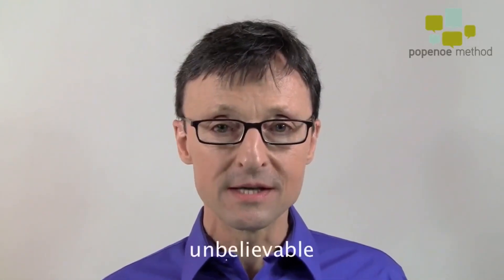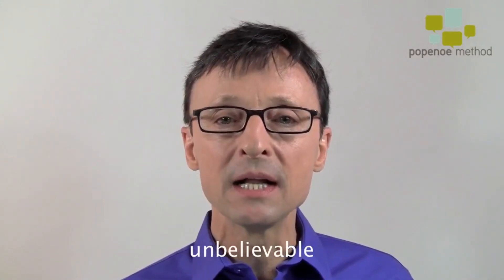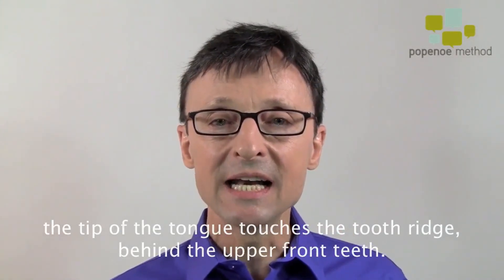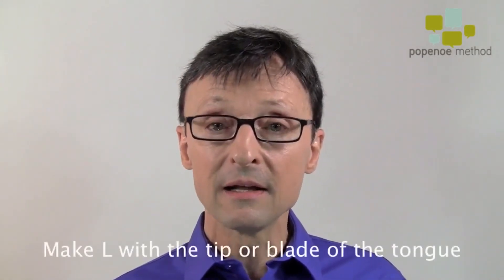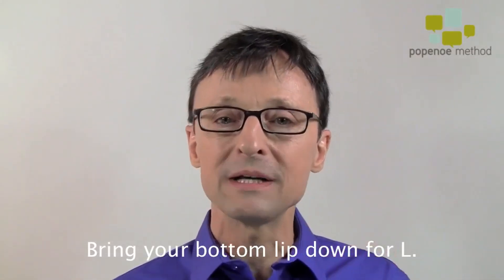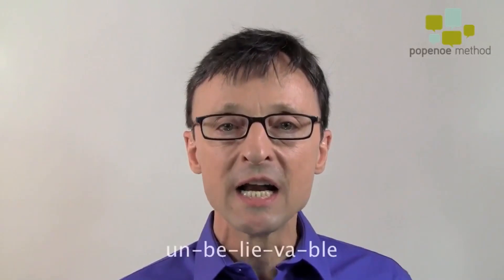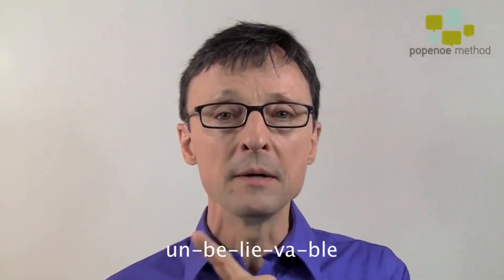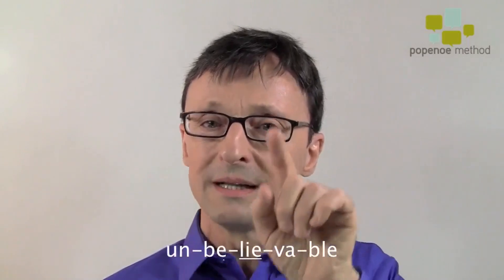Can one word improve your English pronunciation? "UNBELIEVABLE!."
This one word is a good model for practicing both rhythm and the precise physical differences between the English consonants N, B, L, and V. Master these movements, and it will improve your pronunciation of these consonants in every other word. I made this video a loooong time ago. It's an "oldie but goodie." Enjoy!

Learn more, and what it takes to really improve your accent. Click here.

この7日間の無料発音ビデオシリーズを入手する